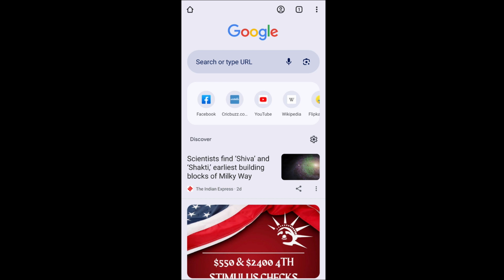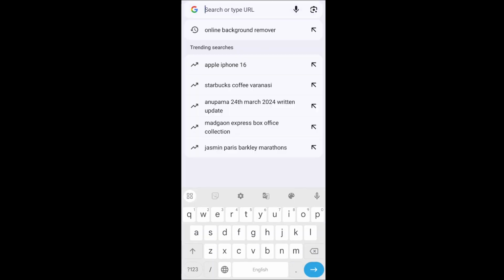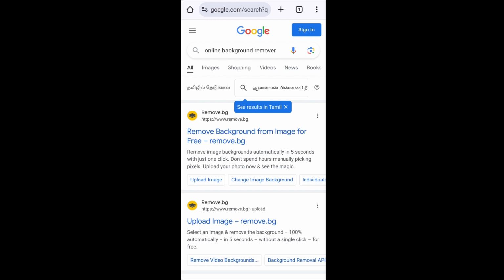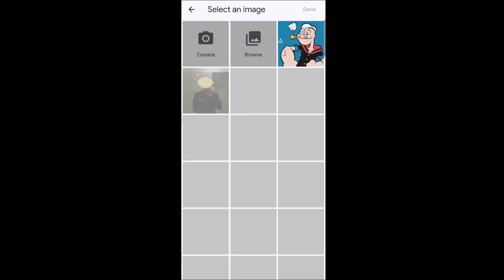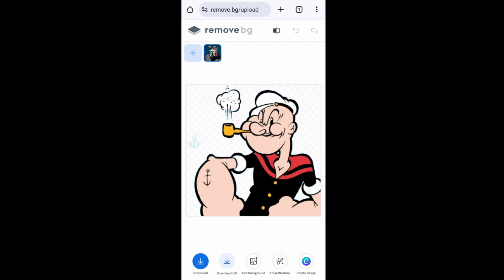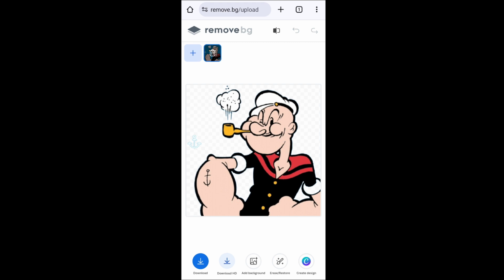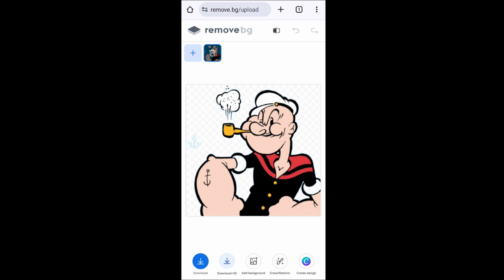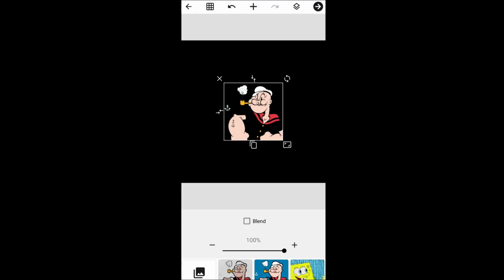How to Remove Background from Image in Mobile Phone for FREE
In this tutorial we will see how to remove background from photo in mobile for free online